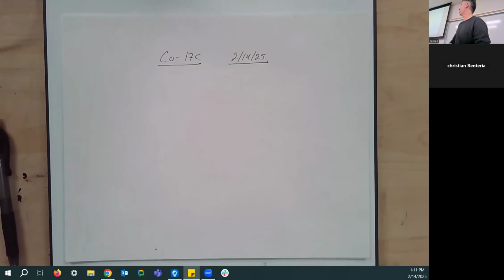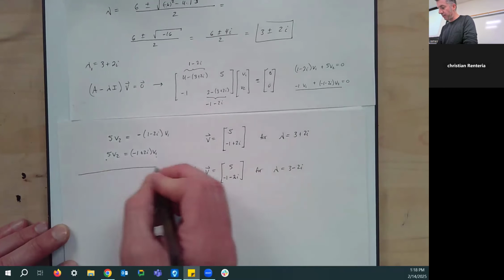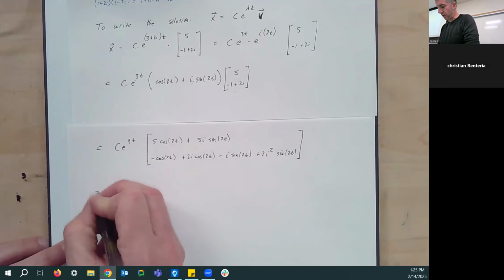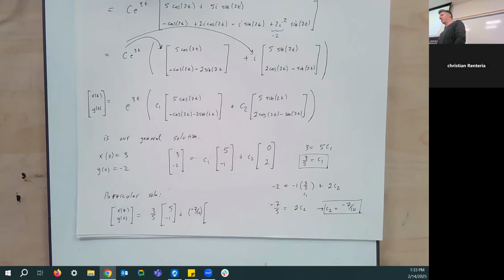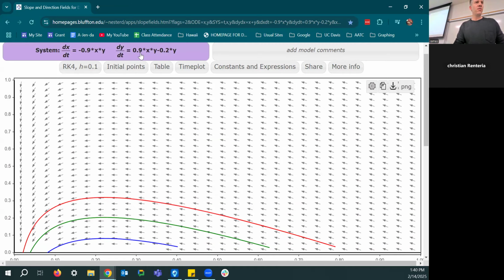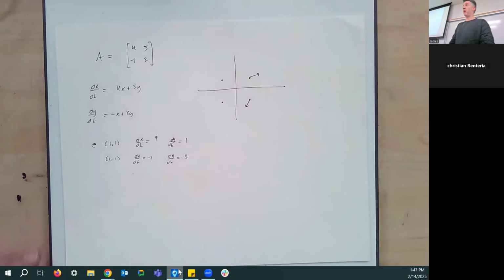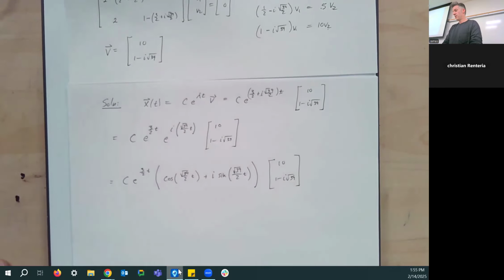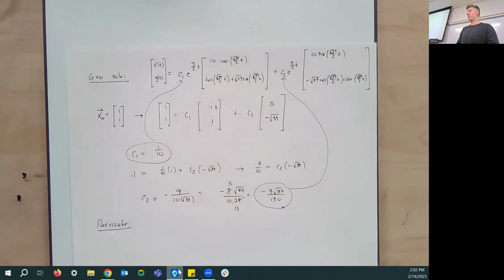Co-17C 2-14-25: Systems with Complex Eigenvalues & Eigenvectors